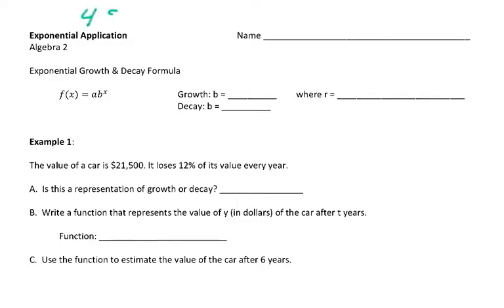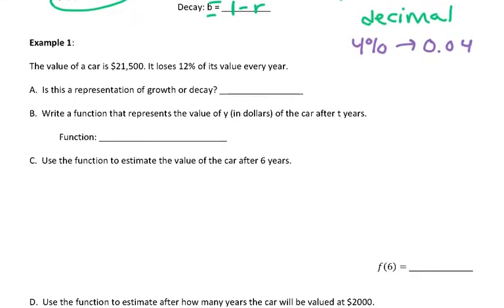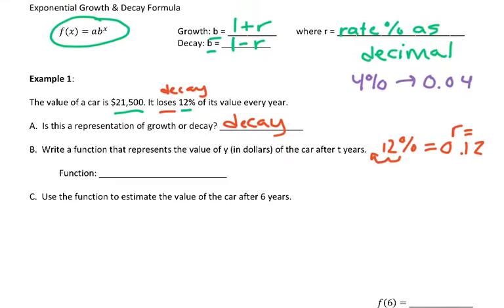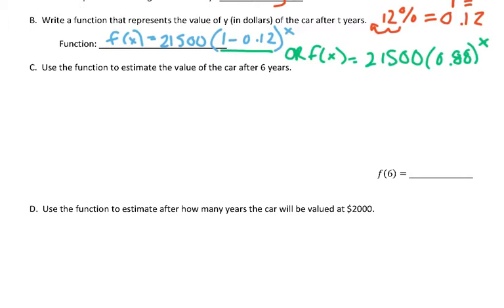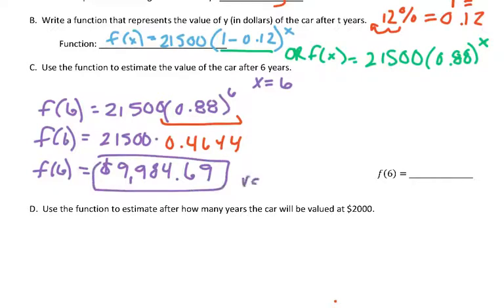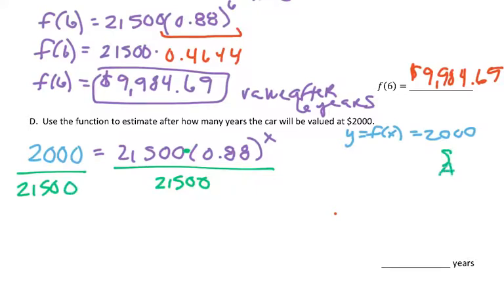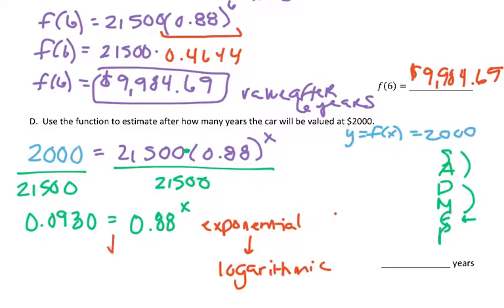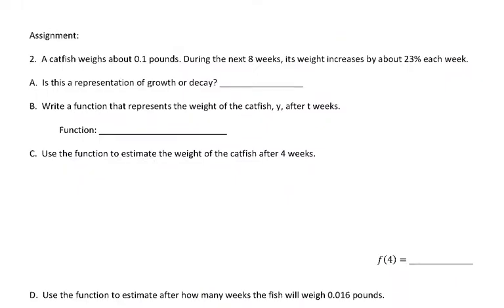Algebra 2: 4.5 Exponential Application Notes Video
This video works through applying growth and decay equations to real life scenarios and using those created functions to solve.